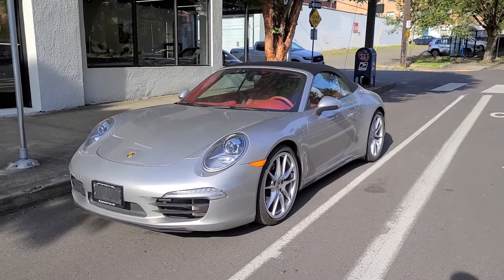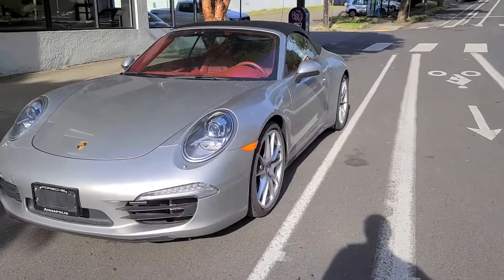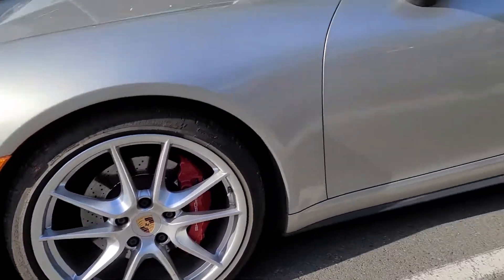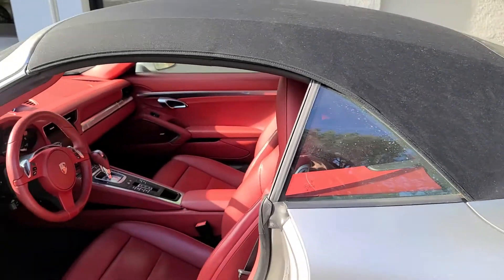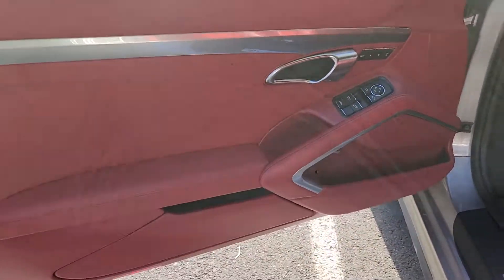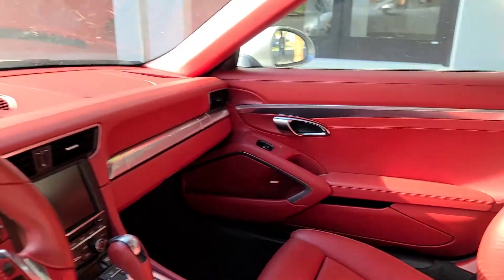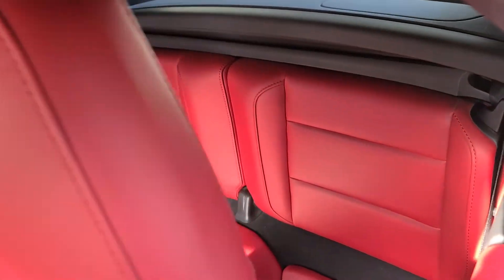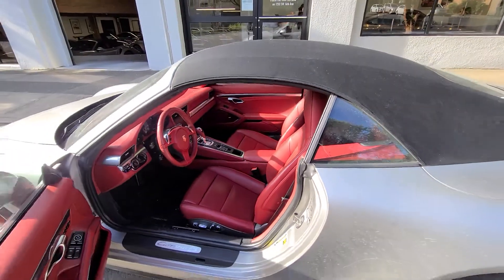2013 Porsche 911 Carrera 4S Cabriolet Portland OR